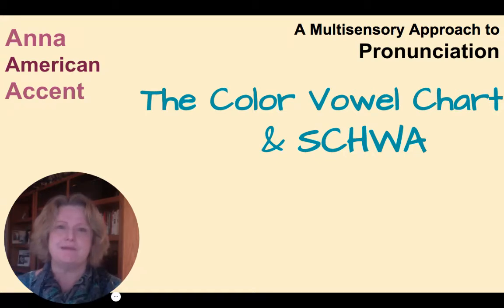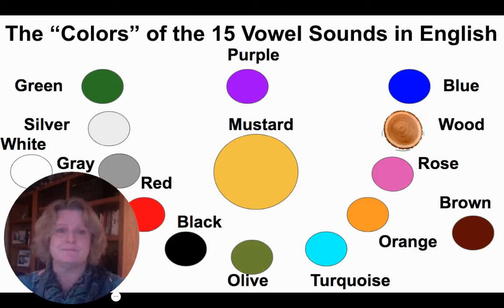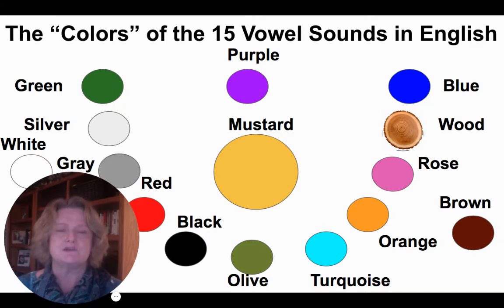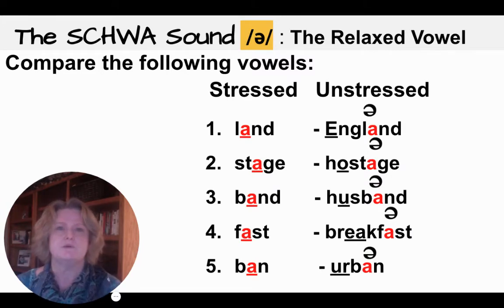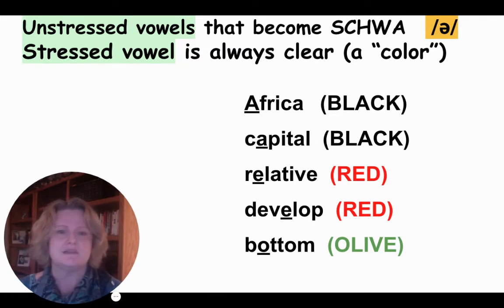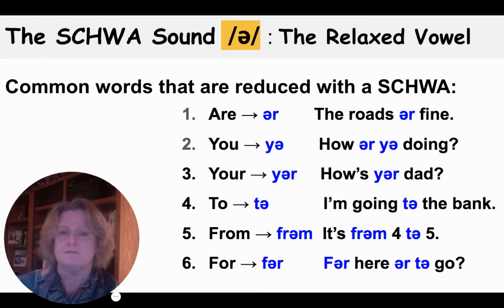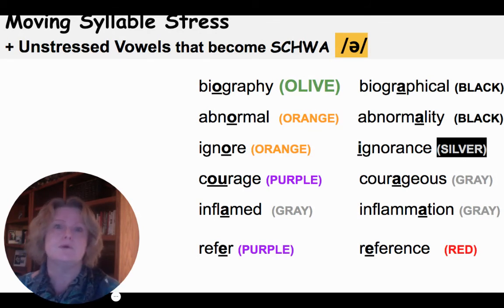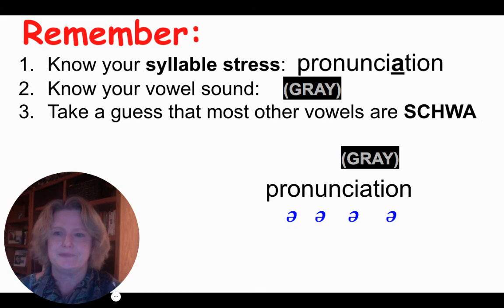Using SCHWA and the Color Vowel Chart - A Multisensory Approach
This video explains when to use SCHWA as opposed to clear vowels.  Clear vowels can be described by using colors as in the Color Vowel Chart.  Unstressed vowels are often reduced and relaxed, but when? This a general guide that works surprisingly well on most words.
Here us a link to the interactive Color Vowel Chart by Karen Taylor & Shirley Thompson: